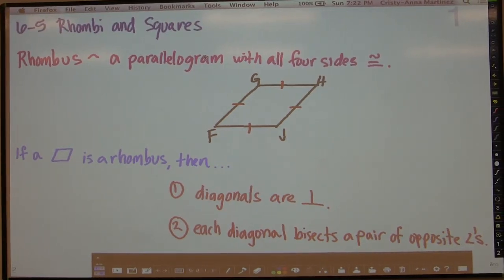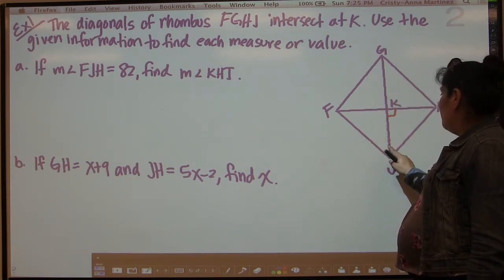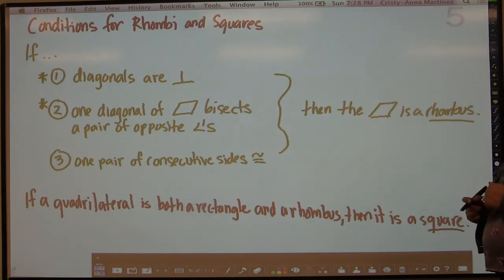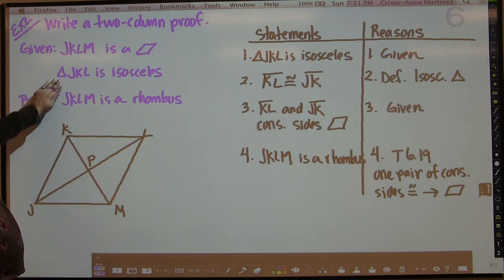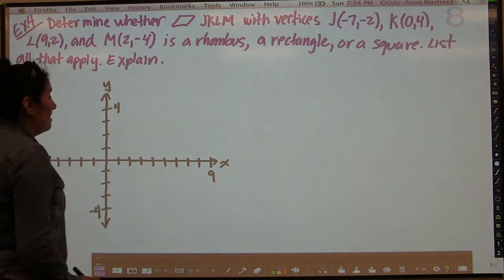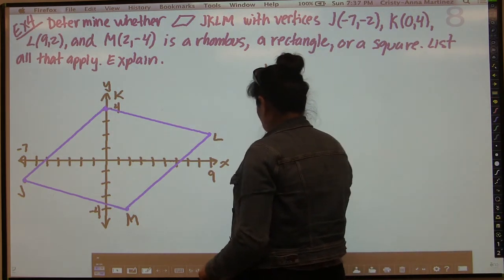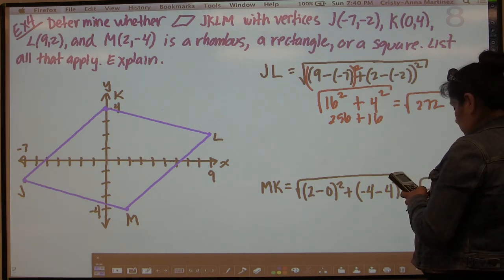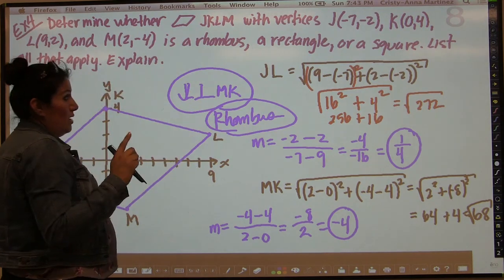Geometry Quad 6-5